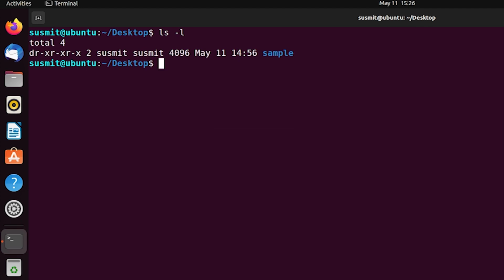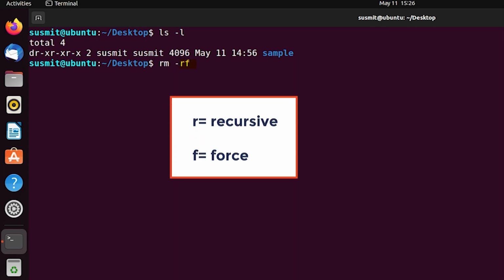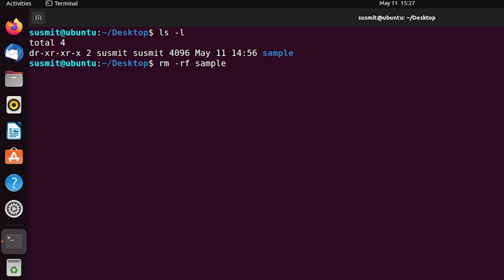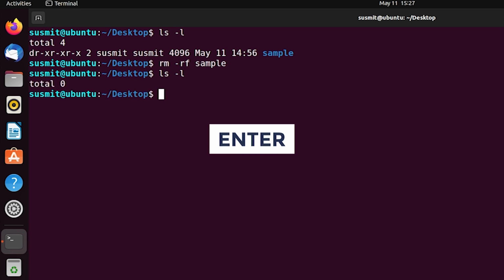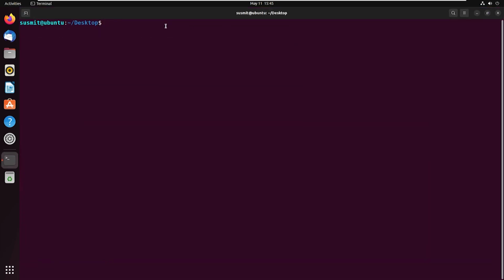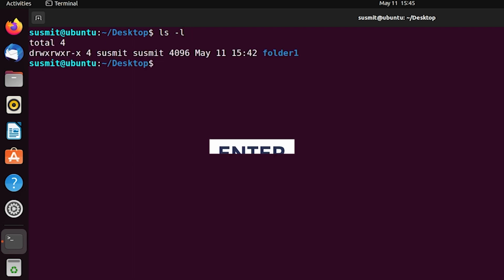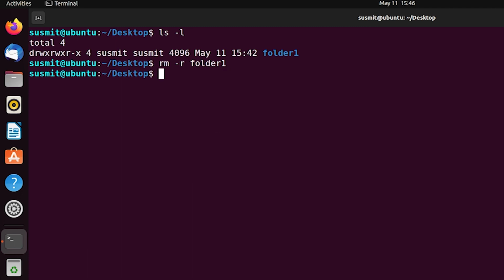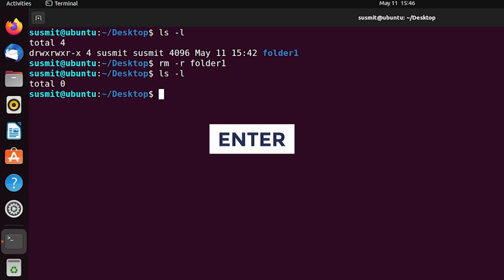How to Force Remove Directory in Linux [Step-by-Step] | LinuxSimply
Welcome to our comprehensive tutorial on how to force remove directories in Linux! If you've ever encountered stubborn directories that refuse to be deleted, this step-by-step video guide is here to help you overcome that challenge.
In this tutorial, we will explore deeply to forcefully remove directories in Linux, regardless of their contents or permissions. Whether you're a beginner or an experienced Linux user, this video will equip you with the necessary knowledge to handle even the most persistent directories.

Content Index
0:00 Introduction
0:10 Removing Write protected directory
2:00 Removing Directory recursively in Linux

Instructor Details
Susmit Das Gupta

How to Force Remove Directory in Linux? [Step-by-Step]